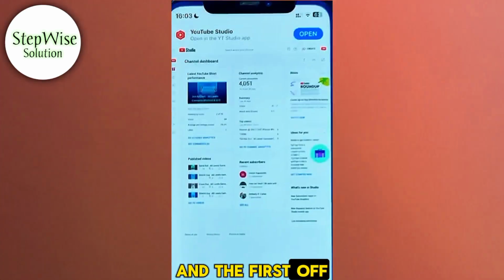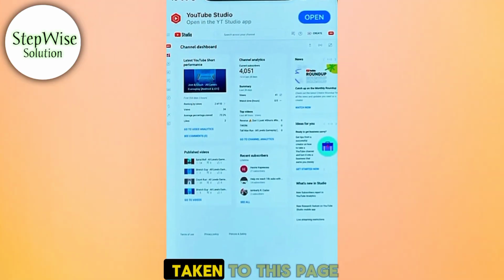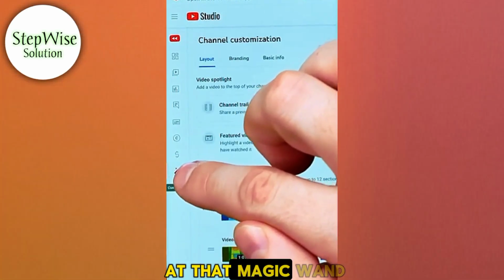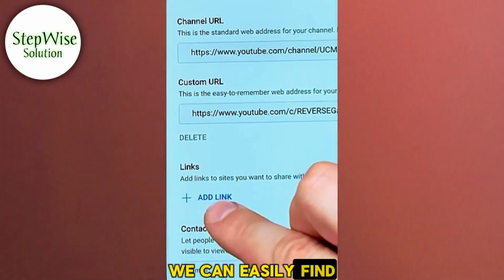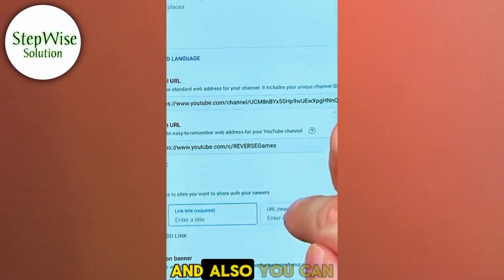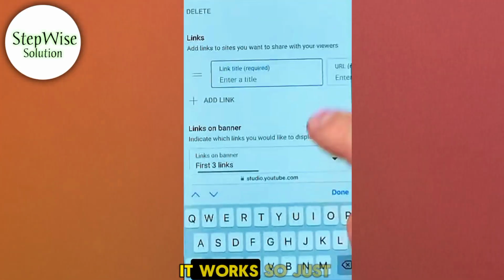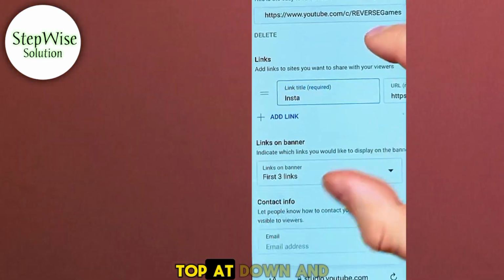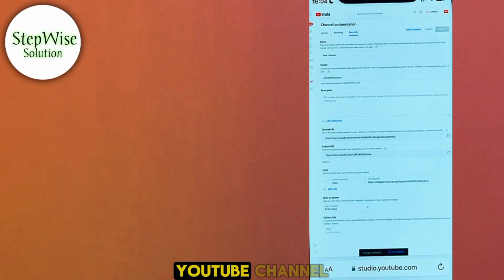How to Add a Link to Your YouTube Channel: Quick Guide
Learn how to add a link to your YouTube channel with this straightforward tutorial. Whether you want to add a link to your channel description, video descriptions, or other social media profiles, this video will show you exactly how to do it. Follow these easy steps to enhance your channel's visibility and connect with your audience effectively.